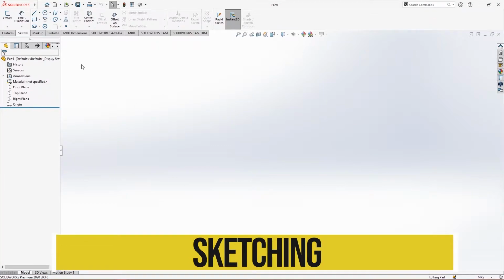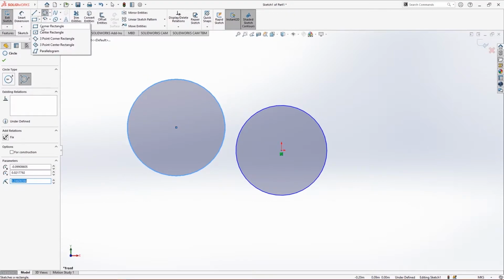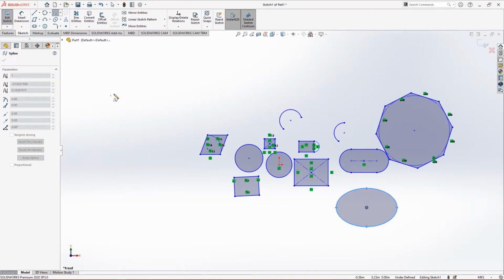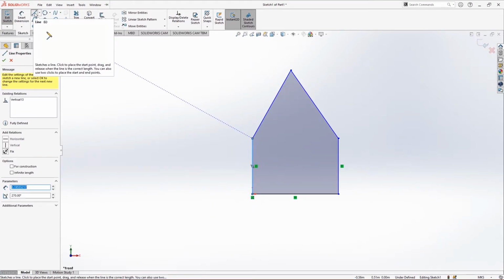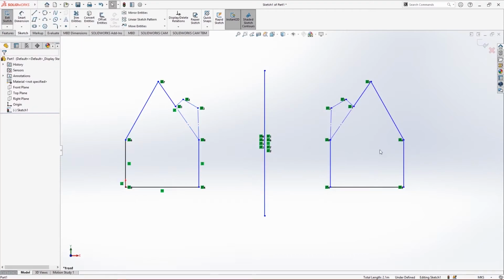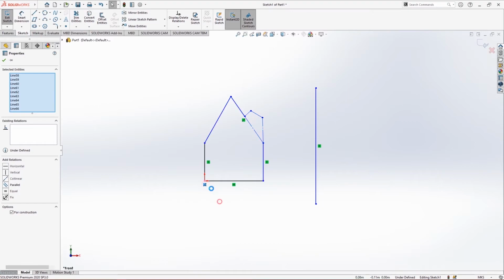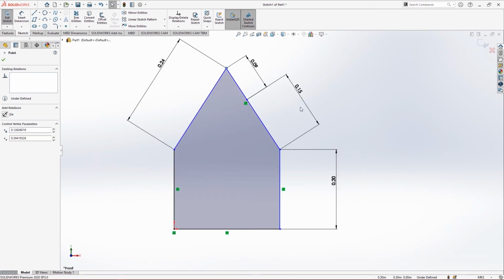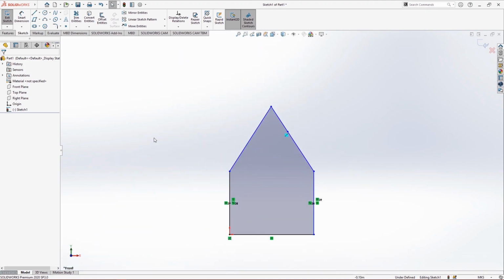Solidworks 2020 Sketching tutorial for beginners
Are you a beginner in Solidworks 2020 then this video is for you. This video covers the sketching methods in Solidworks in detail. This playlist contains a detailed explanation of 2D/3D sketching, modeling, assembly, weldment, and surfaces.